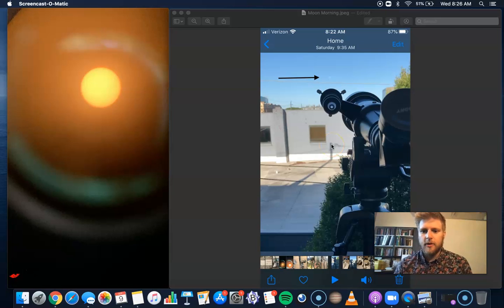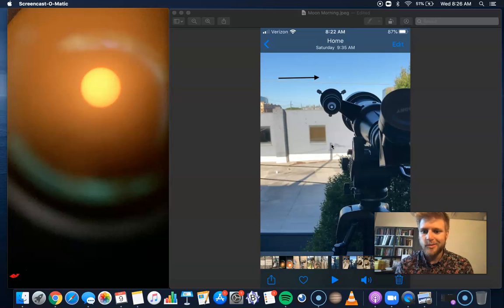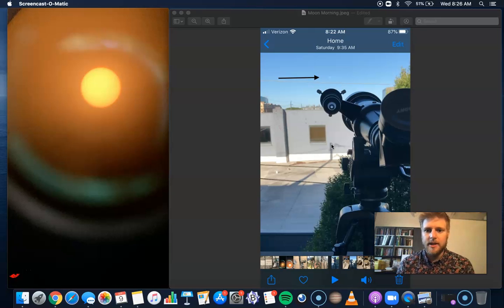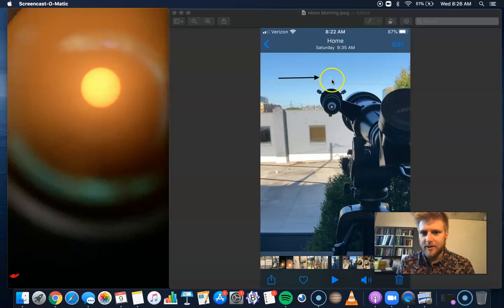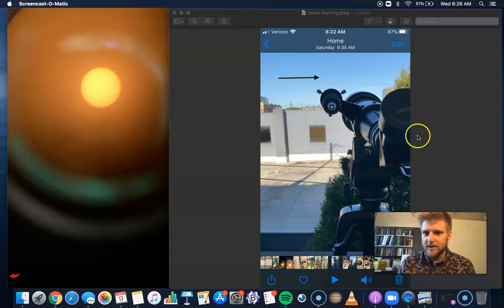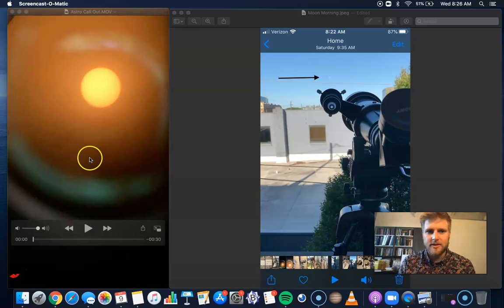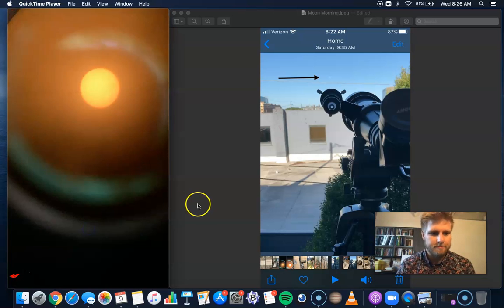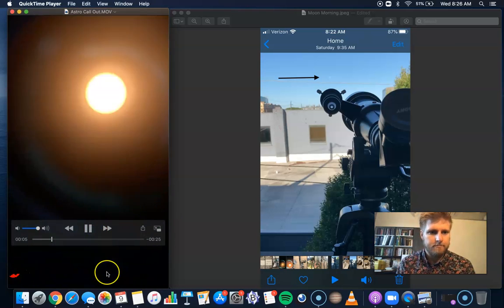Astro Meeting for Friday 8 am